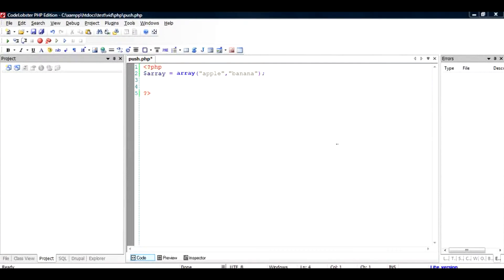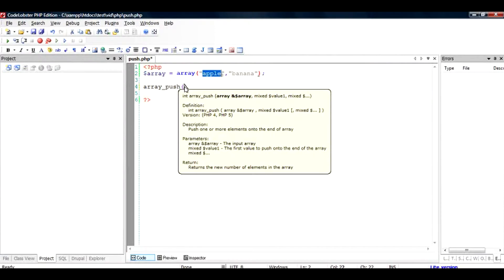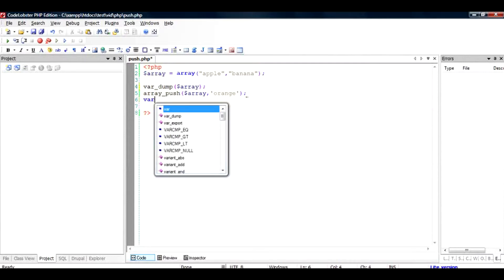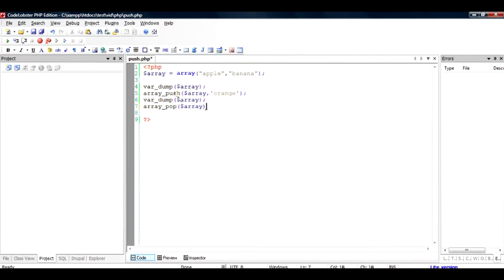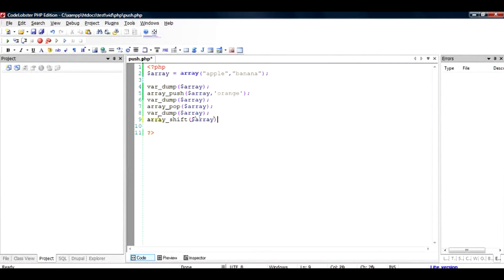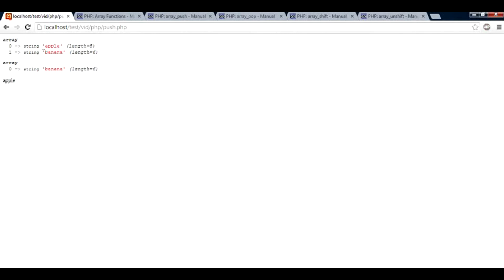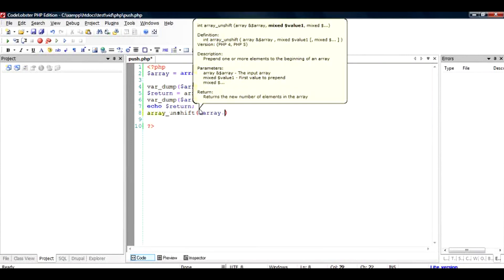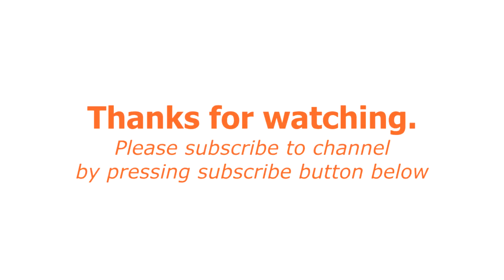PHP Arrays #7: Using array push, pop, shift and unshift function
array_push pushes a value to the end of the array
array_pop pops a value from the end of array
array_shift removes the first value from array
and array_unshift adds a value to the start of the key